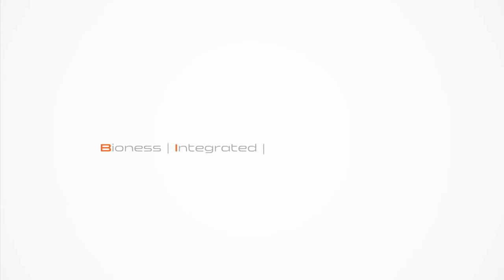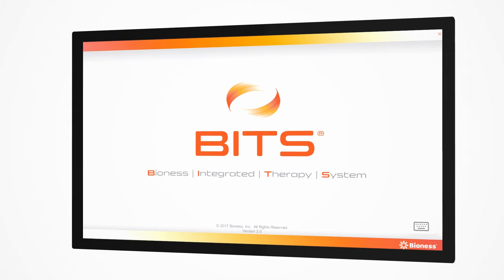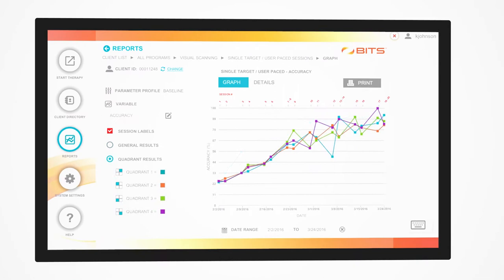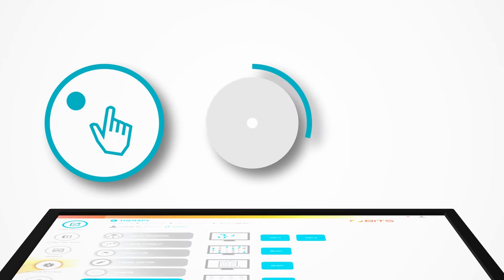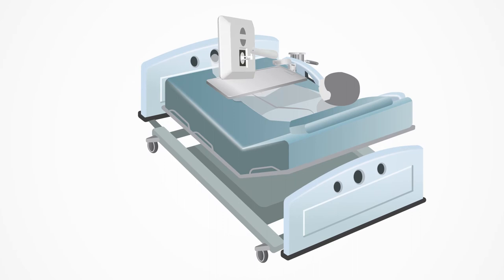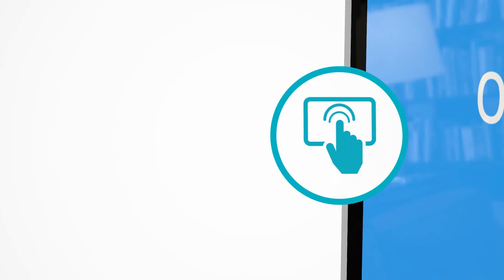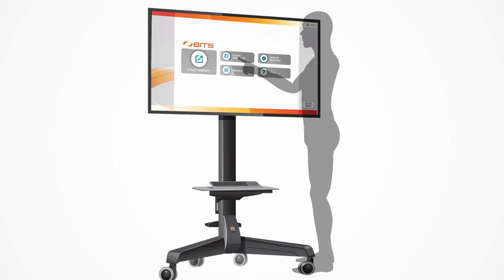BITS Bedside & Mobile Configurations | Bioness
BITS is now available with three unique hardware configurations, expanding utilization to more patients and new care locations.  BITS Bedside and Mobile reduce clinician workload and promote therapy participation even when the patient may not be able to sit or stand.  See how BITS is encouraging patient engagement at every stage of recovery.

Individual results vary. Patients are advised to consult with a qualified physician to determine if this product is right for them.
Risks: For Indications for Use, Contraindications, Warnings, Adverse Reactions, Precautions, and other safety information please refer
*No need for the language “(also available in the BITS Clinician’s Guide) because this isn’t in the guide per M.D.)*